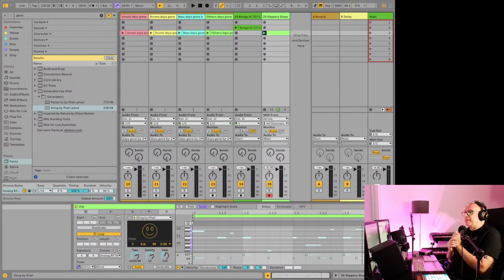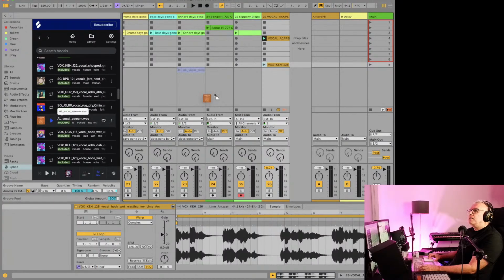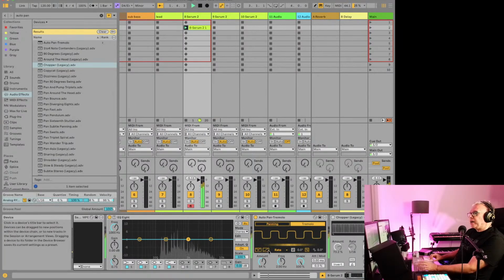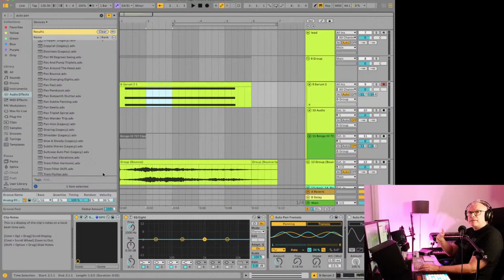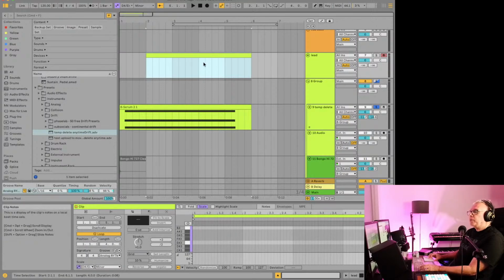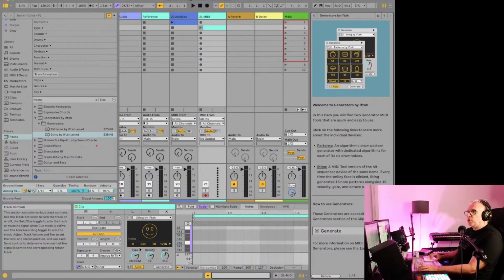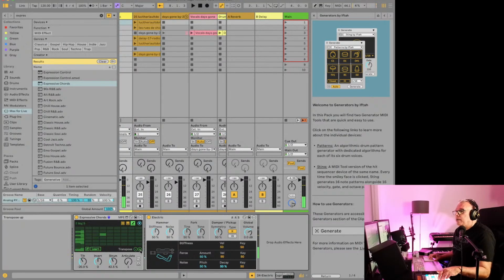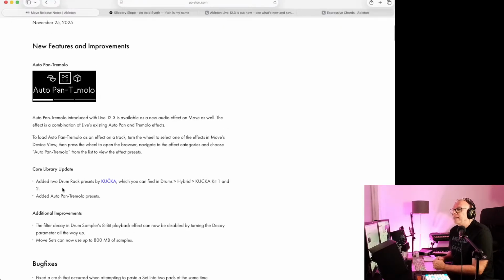Ableton Live 12.3: Stem Separation, Splice, A/B and SO MUCH MORE!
Ableton released the new Ableton Live 12.3 update today.

It's a free update if you have Ableton Live 12.

There are so many things to talk about and I have so many questions. I will go through all of them in this livestream.

Some of the main ones are:
- Stem separation (they listened to us!)
- Splice integration (the feature we didn't know we needed?)
- Bounce Groups (no Bounce Freeze yet, though)
- Updated Auto Pan (now called Auto Pan-Tremolo)
- A/B added to ALL instruments as well as audio and MIDI effects
- New Generators by Iftah pack
- New feature in Expressive Chords

Also, some lesser-known features like:
-Choose the length you want when creating Arrangement MIDI clips
-Faster way to search with tags
-New vocal and guitar recording templates
-You can save one last time when license expires (Uhhhh, I think)

Thanks for joining me. Let's see what we discover together.